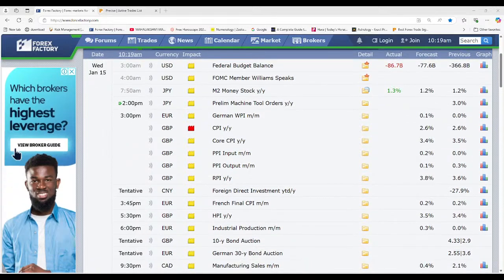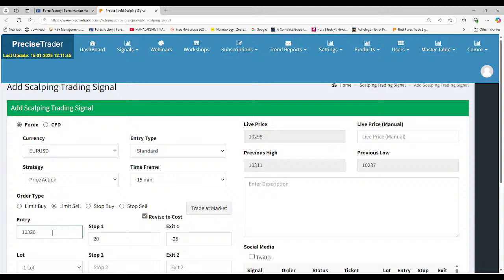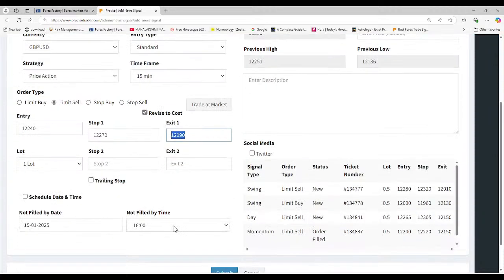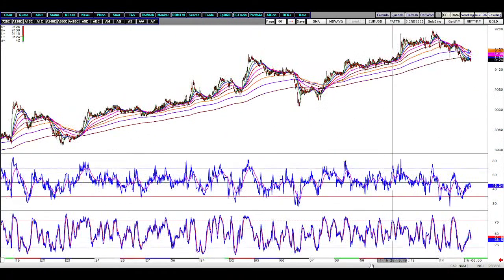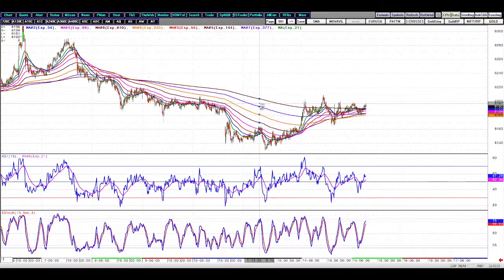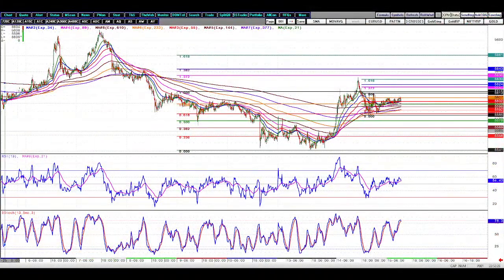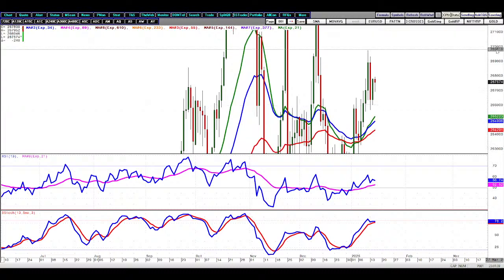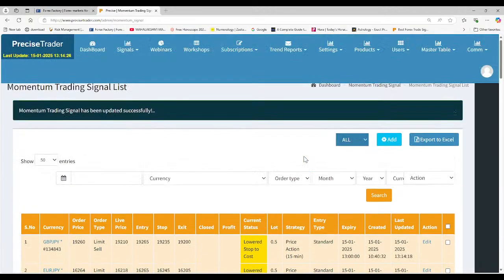LIVE TRADE WITH PRECISE TRADER (ASIAN SESSION) 15th JAN 2025